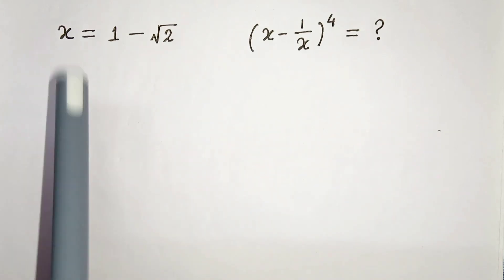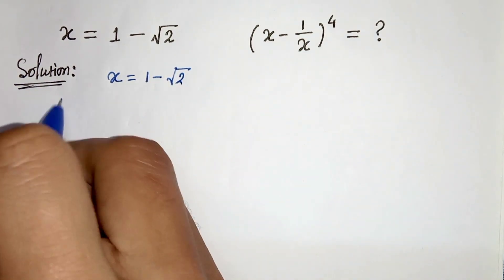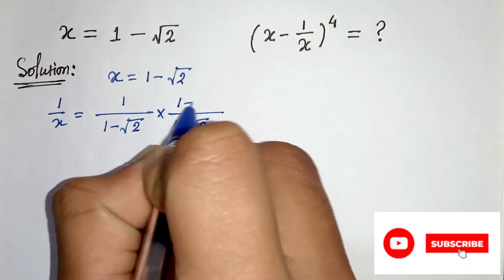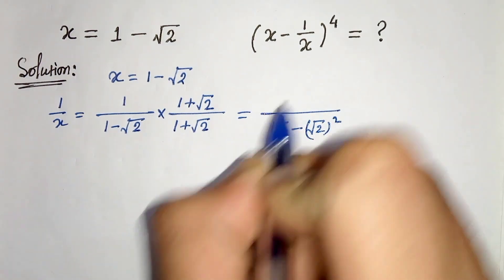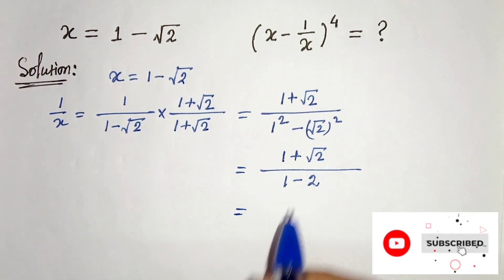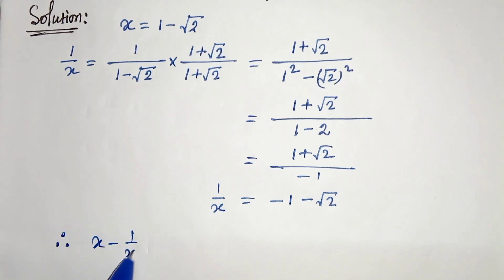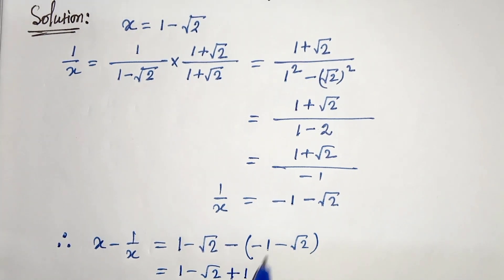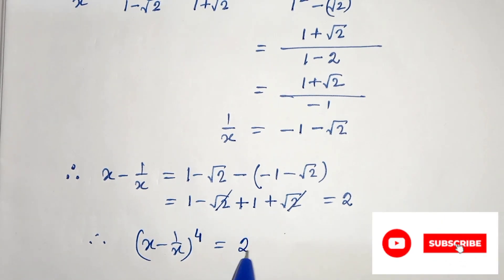A Nice Algebraic Problem || How To Solve ?